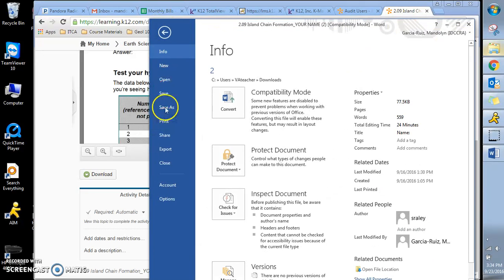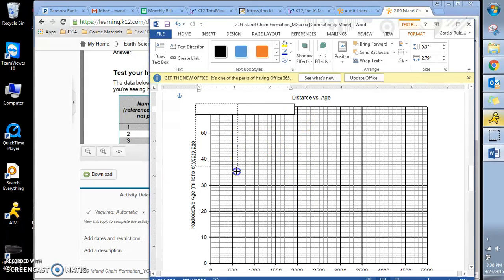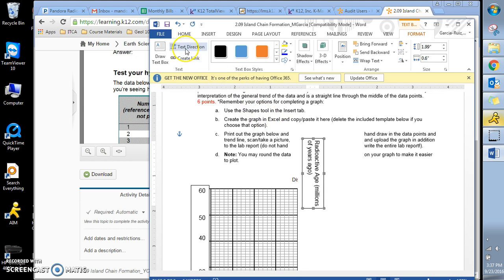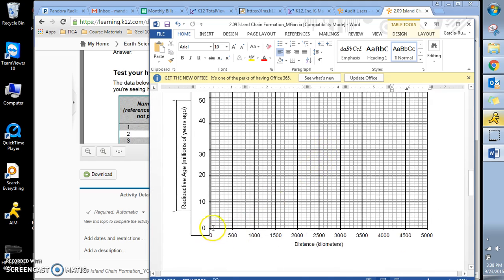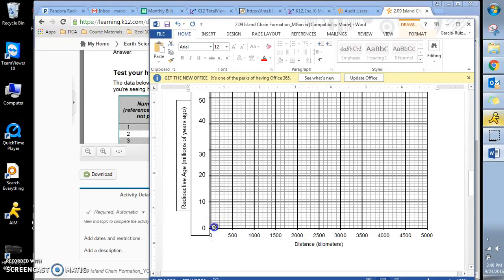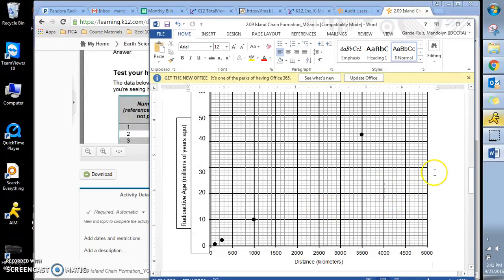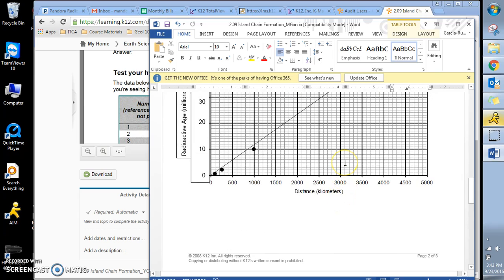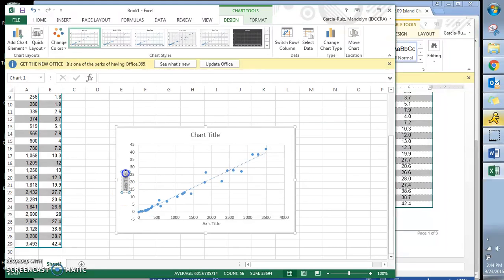Making a graph in Word and Excel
A quick tutorial on basic procedures for making a graph in Word and Excel. This was created for my students specifically in mind but anybody that isn't aware can benefit from it. It starts with Word but if you're only interested in Excel, skip ahead to about minute 9.